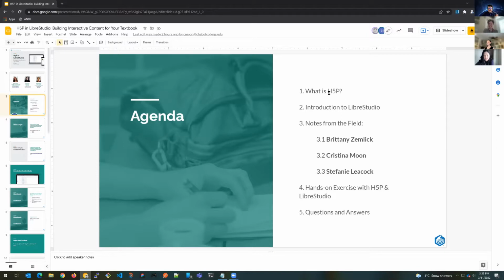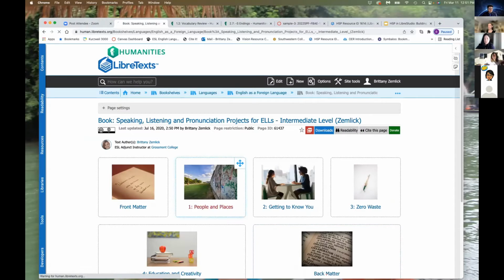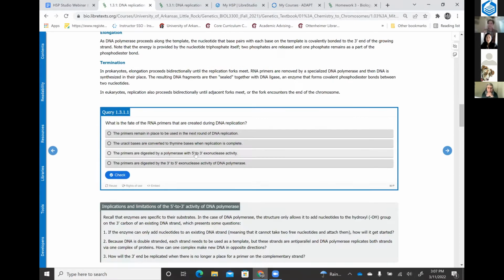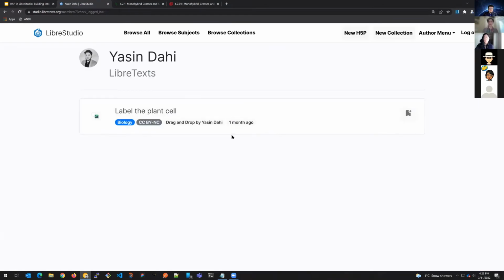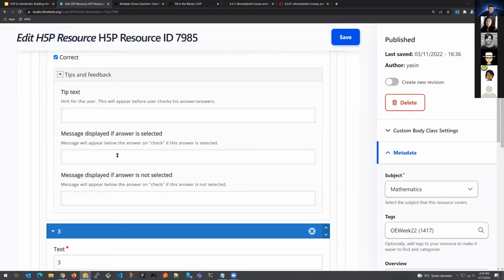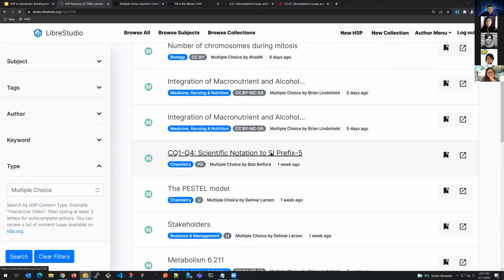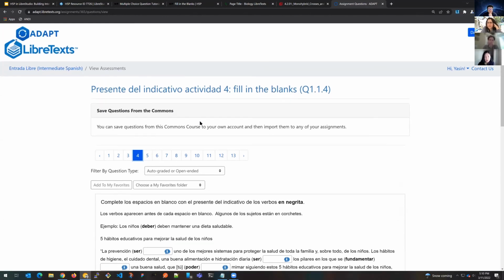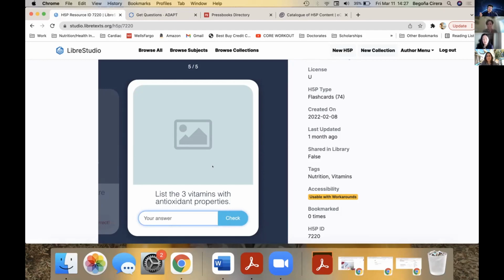H5P in Libre Studio: Building Interactive Content for Your Textbook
Presenters: Brittany Zemlick, Cristina Moon, Stefanie Leacock, and Yasin Dahi.

Join LibreTexts Senior Product Manager, Yasin Dahi, in conversation with faculty who are using LibreTexts LibreStudio software to generate H5P exercises for their courses.